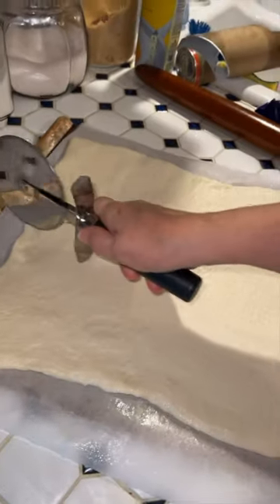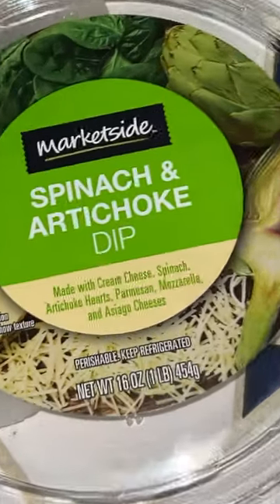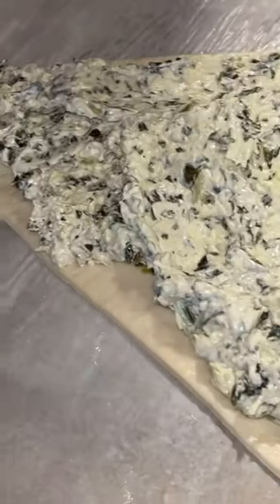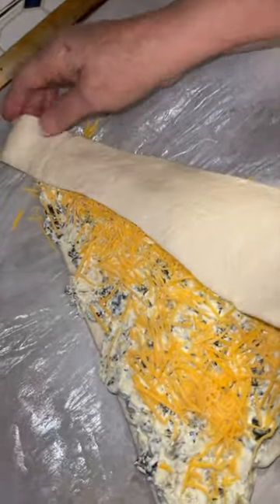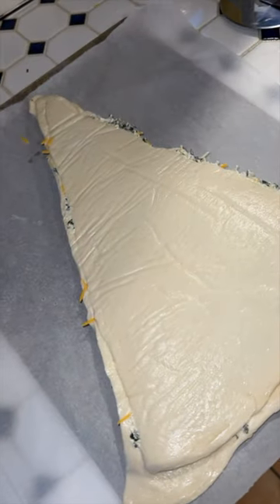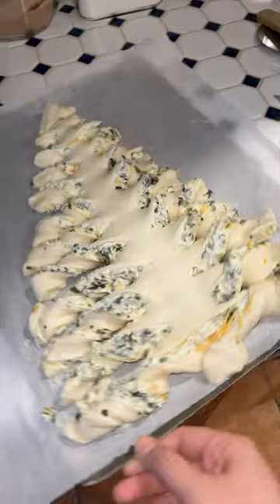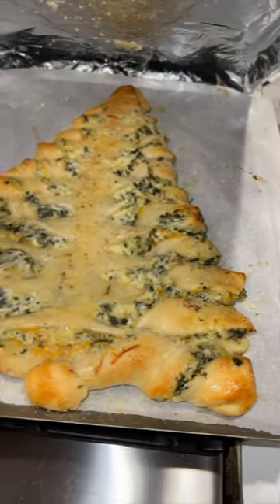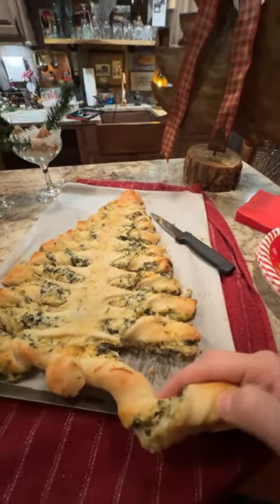Christmas tree spinach artichoke bread!